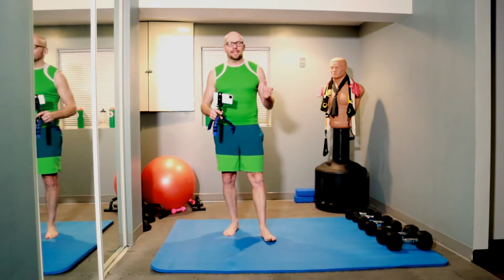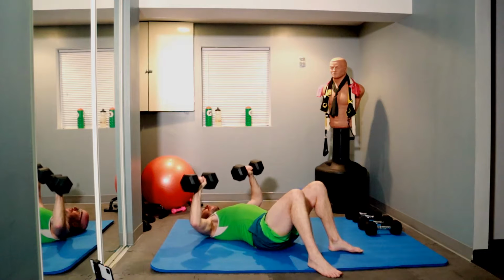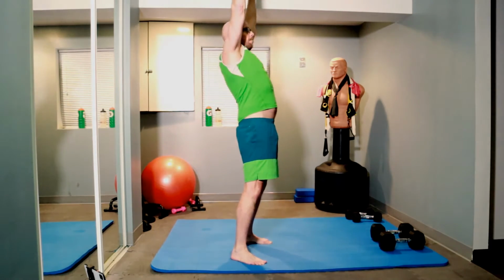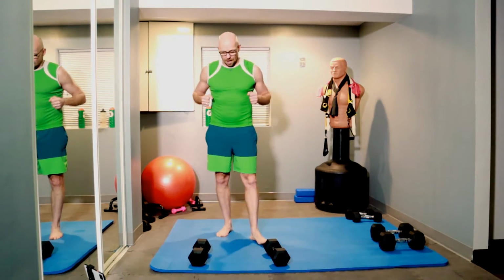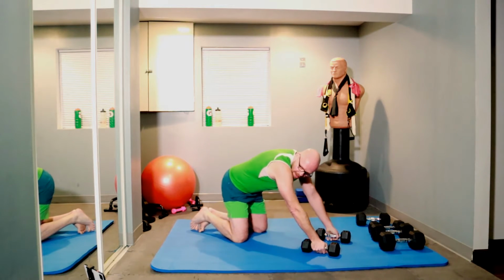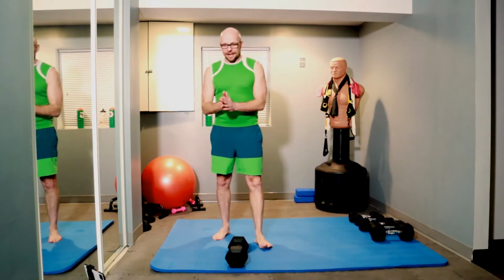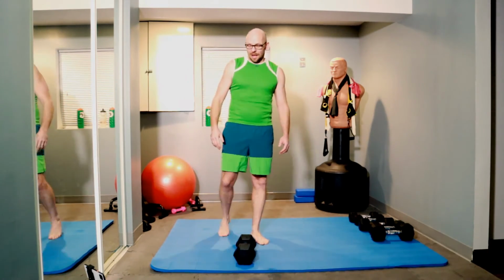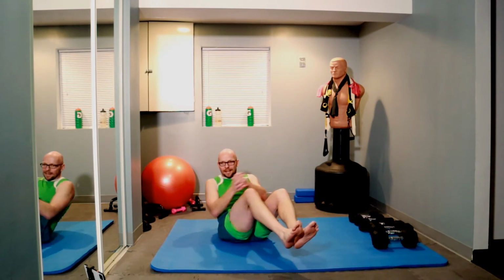HIIT Muscular Endurance WORKOUT - Dumbbell HIIT Workout - Follow along with me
Join me for this high intensity muscular endurance workout.  This session is a little bit different. Most HIIT workouts are circuit type of training sessions.  However, in this workout I repeat the same exercise three times followed by a minute of rest.  There are 5 exercises in total.  The work part in 40 seconds long with a 20 second rest between sets and one minute rest between exercises.

The change from a circuit type workout where different types of exercises are repeated to this type of workout where the same exercises is repeated, makes this a muscular endurance workout.  While we still try to get as many reps as we can during the 40 seconds of work.  We have to be cognizant  that we are going to repeat the same exercise two ore times.

Follow along.  Have fun.